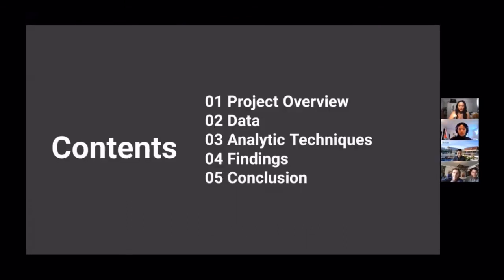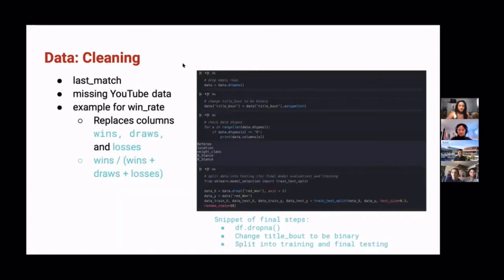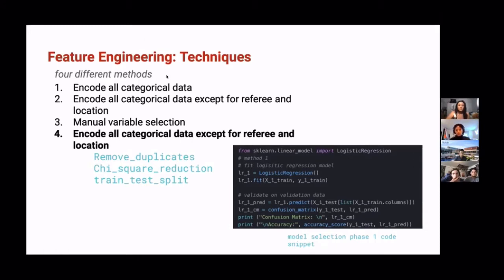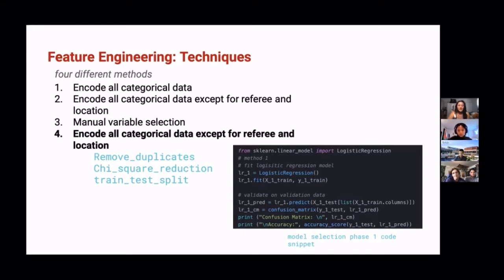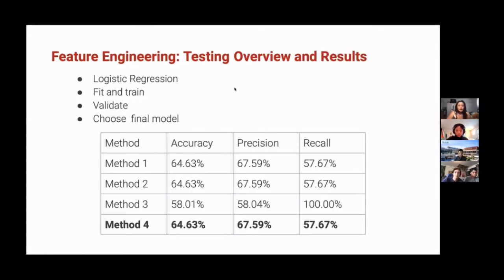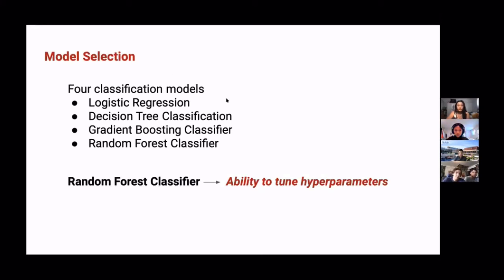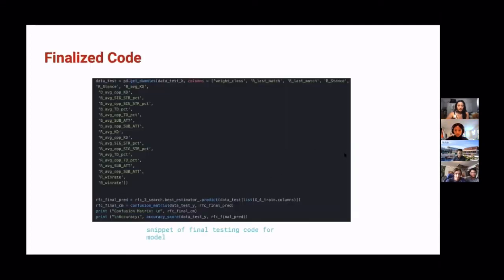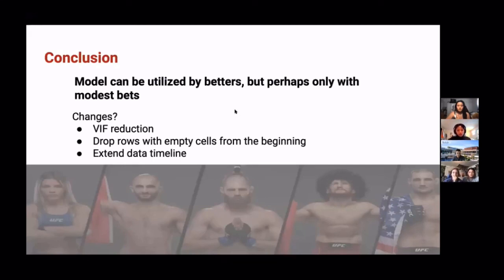IEOR 142 Project: Machine Learning & Predicting UFC Fight Outcomes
Final project for IEOR 142: Machine Learning and Data Analytics | Spring 2021
Team: Daniel Chow, Violex Ming, Noah McDonald, Bernardo Rodriguez, and Avey Songco